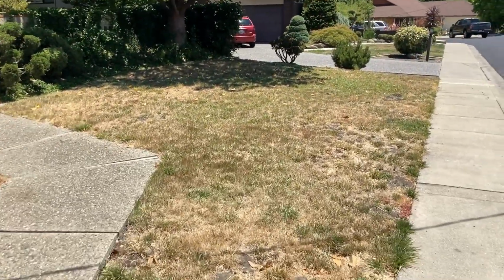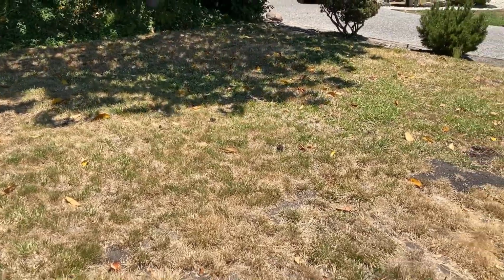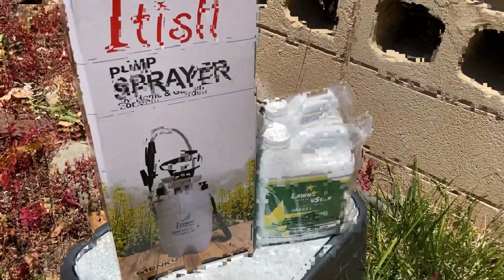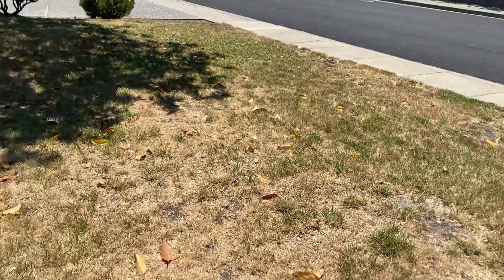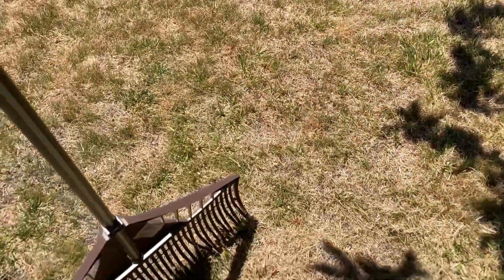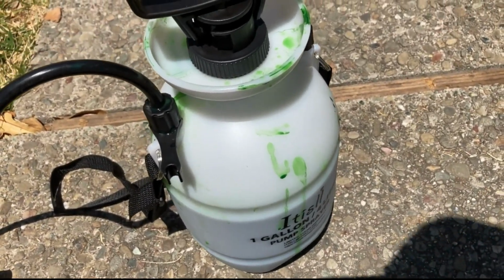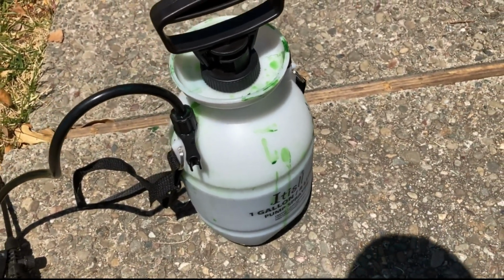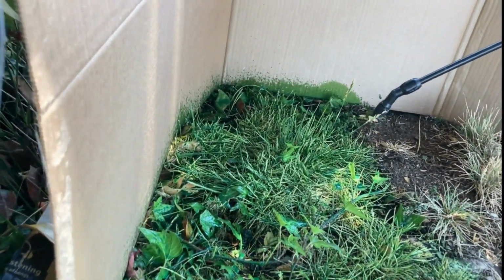DIY Restore Your Lawn Using Green Grass Paint - Lawn Paint Really Works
In this video I'll share the process and results of painting my front lawn. The process was easy, cost effective and eco-friendly. I'm happy with the results. Let me know what you think or what your experience with painting your lawn is down in the comments.